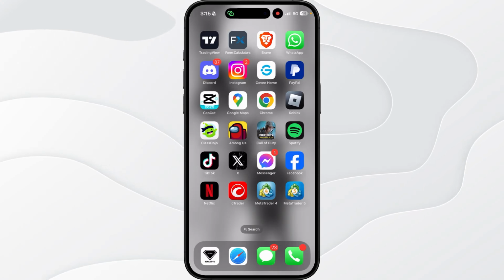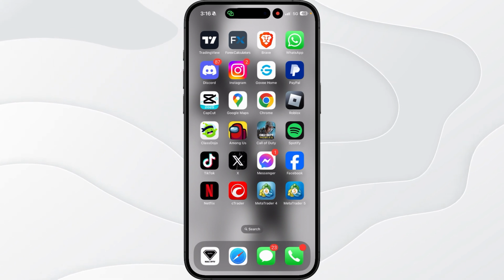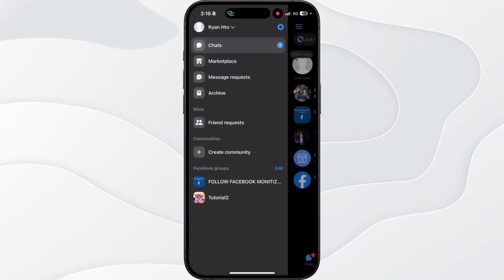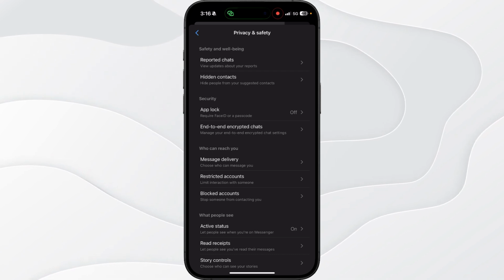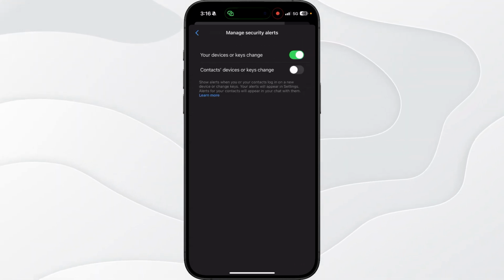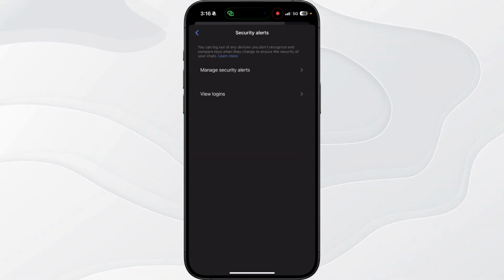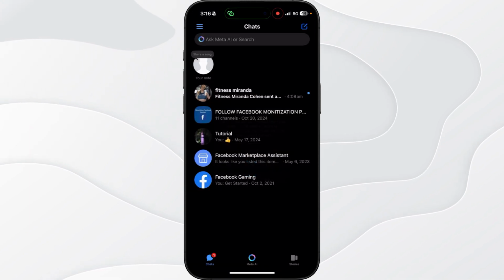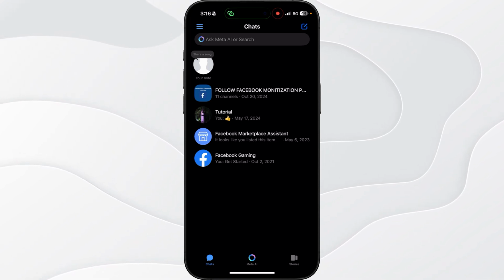How to Turn Off End To End Encryption on Messenger - 2025 Easy Guide